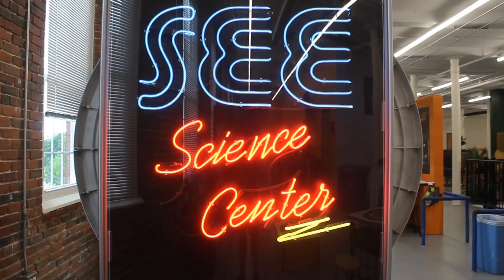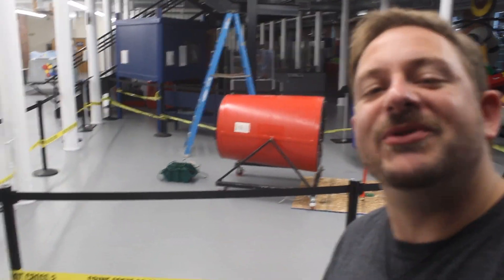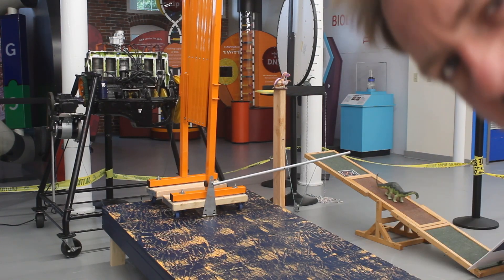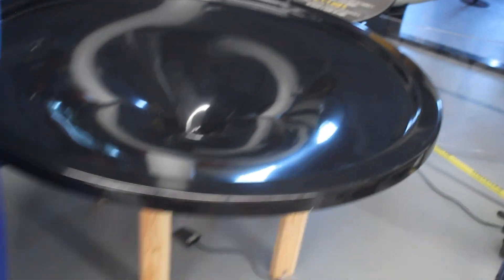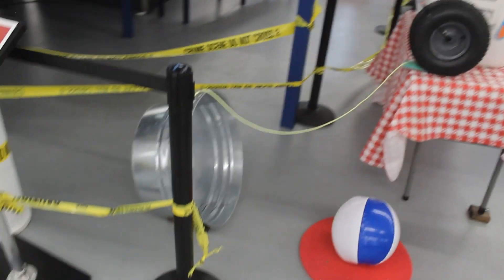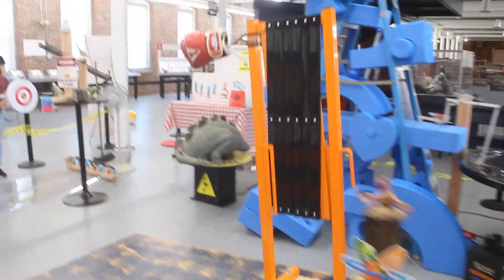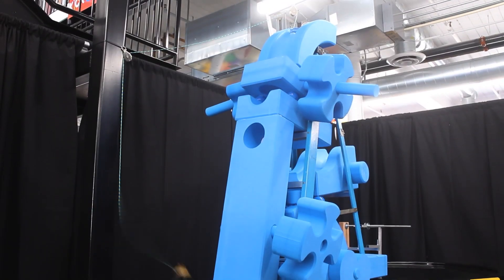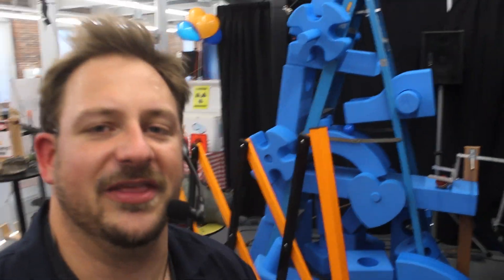Night At The Museum To Build This Giveaway Rube Goldberg Machine! (Special guest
The best part of being the master of contraptions is that I get to spend time in the most fun places and push the boundaries on the types of chain reaction machines I can make!

0:00 Fun Gadgets
00:33 Planning to build a Rube Goldberg Machine
1:02 First stages of the build
2:53 Contraption Problem Solving
4:16 Connecting the Modules
5:14 Pushing the Boundaries
5:55 Finishing Touches
6:52 Testing with @Hevesh5
9:14 Contraption Reveal Day (Live Shows)

-National Contest Director - Rube Goldberg Institute
Creativity